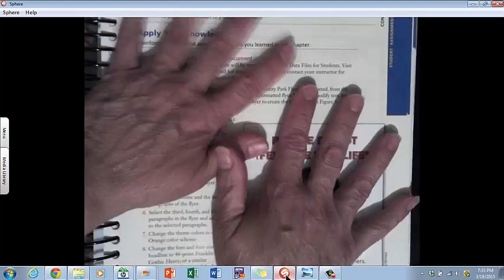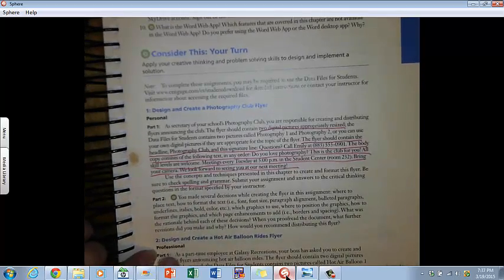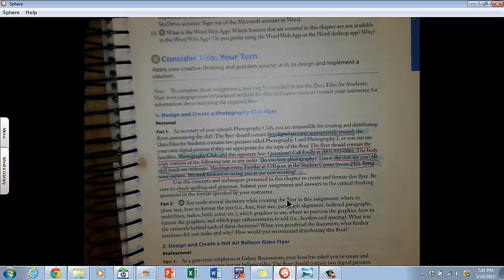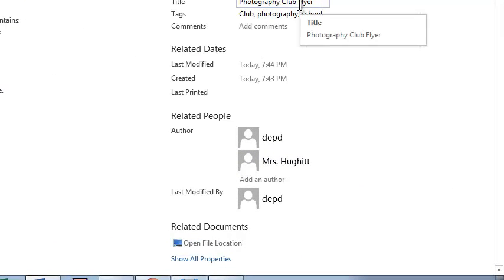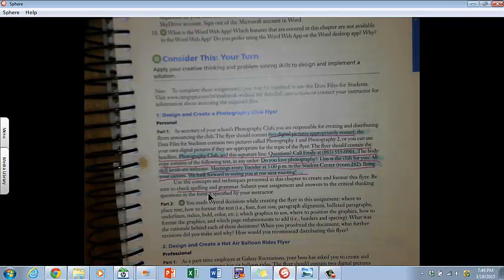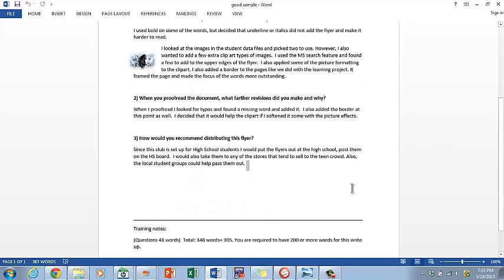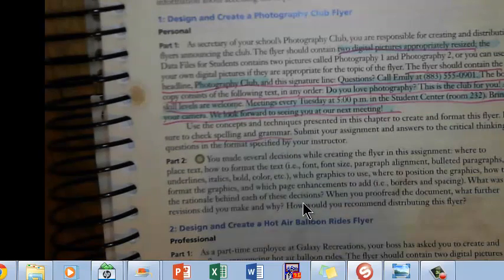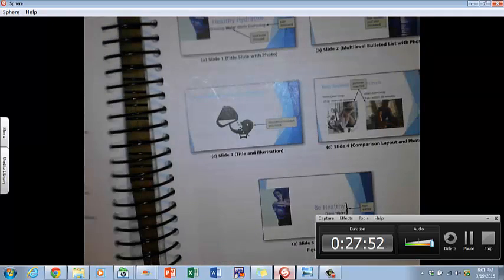Week 3 Extra Credit and Application Project